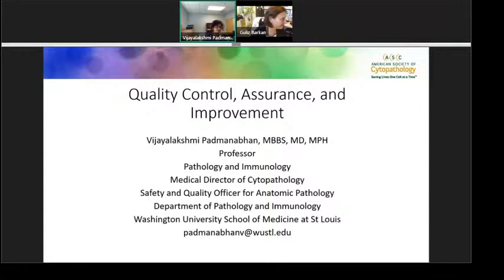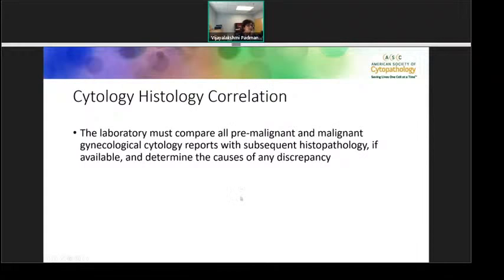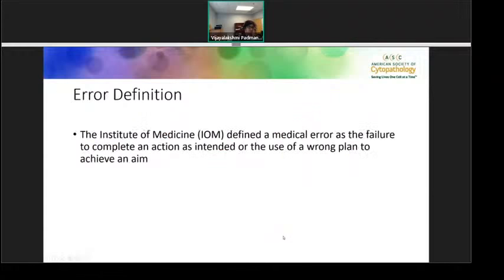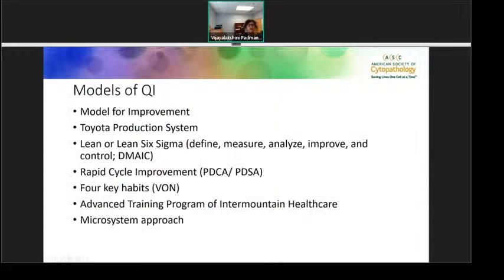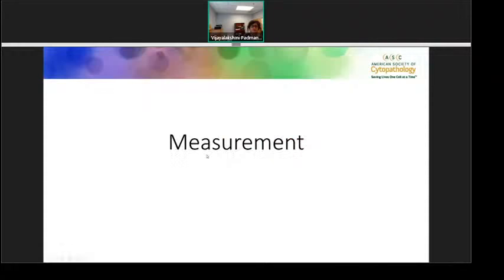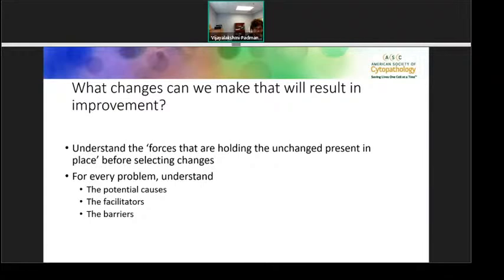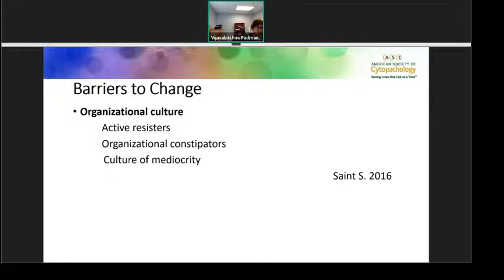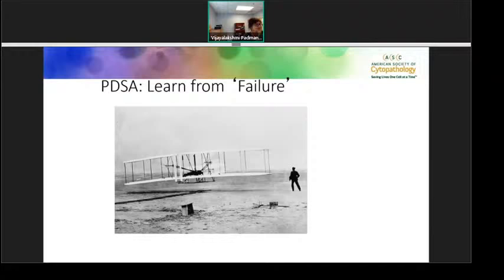Quality in Cytology- Assurance, Control and Improvement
Presenter: Viju Padmanabhan, MD

Are you a member of the ASC?  If not check, out the member benefits and consider joining,